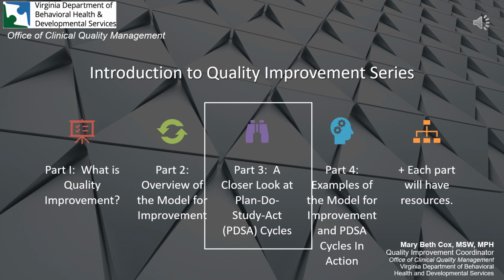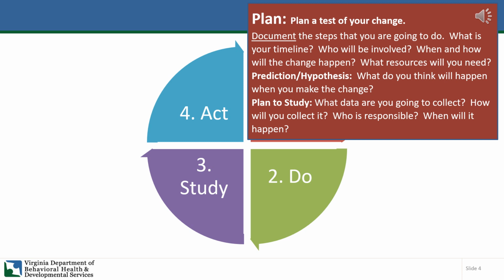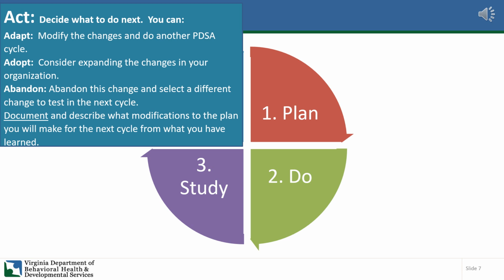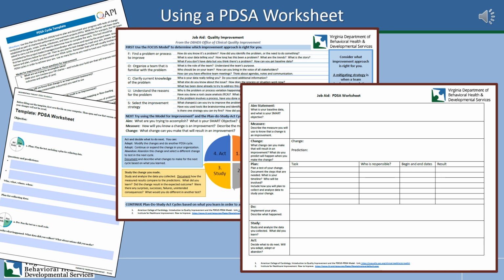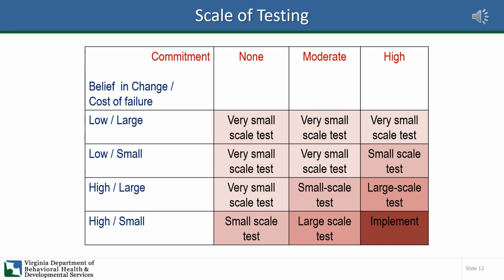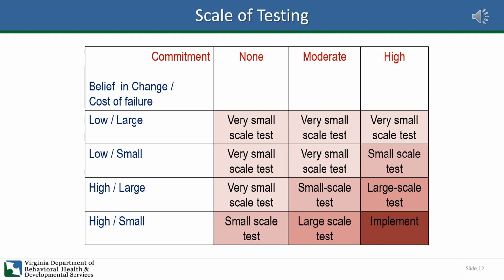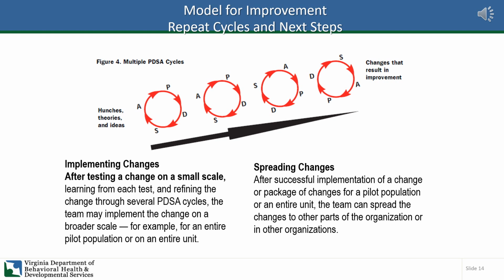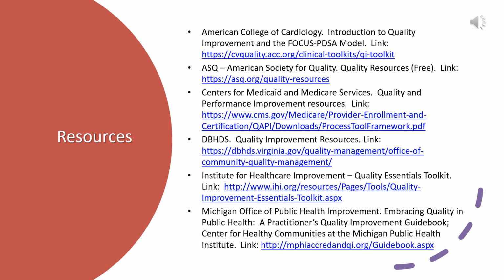Intro to QI Part 3 PDSA Cycles video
This video, from the Office of Clinical Quality Management, goes into greater depth on how to use the Plan-Do-Study-Act (PDSA) cycle, including questions and considerations for each step of the way. It also reviews scale of testing changes, collecting data for improvement and using PDSA ramps. This video was recorded February 2023.